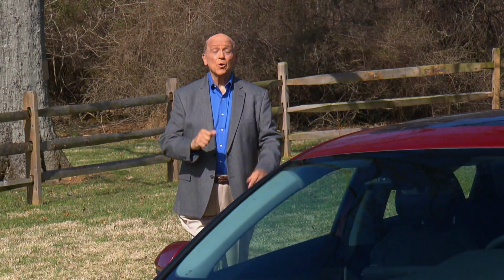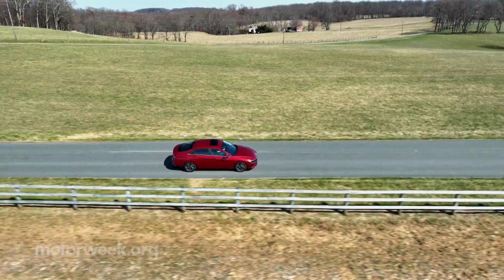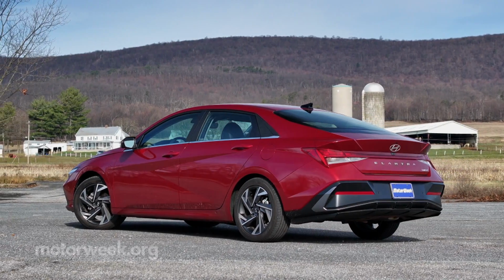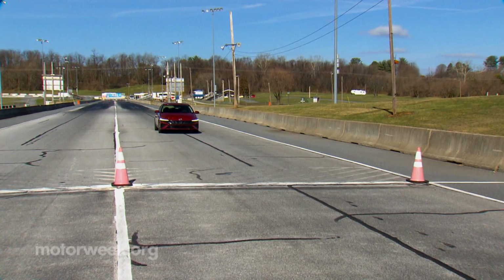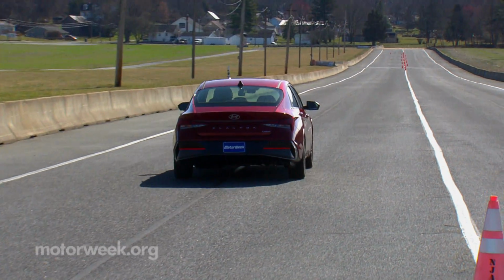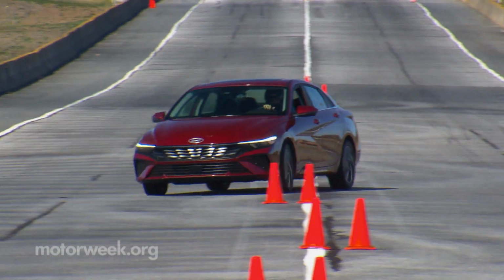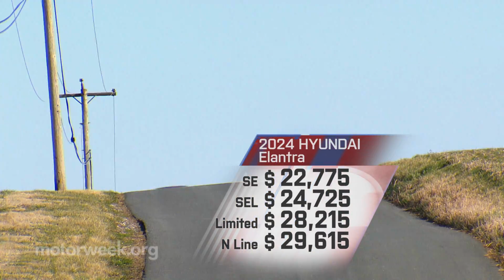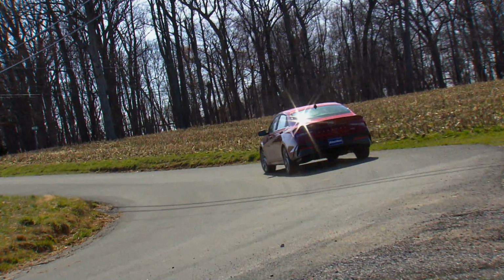2024 Hyundai Elantra | MotorWeek Road Test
For those of you who write in every week bemoaning the fact that all we seem to do around here is test incredibly expensive cars and EVs that only the very well to do can afford, this one’s for you. It’s a commuter and budget friendly mainstay from Hyundai, the compact Elantra sedan. And, it has been nicely updated for 2024.

Want to watch full episodes of MotorWeek? Download the PBS app for FREE or watch